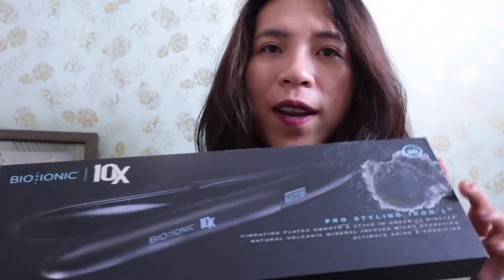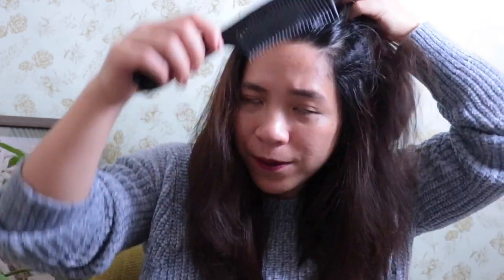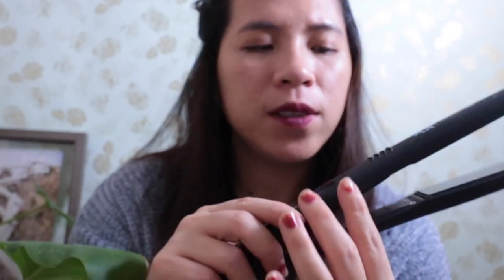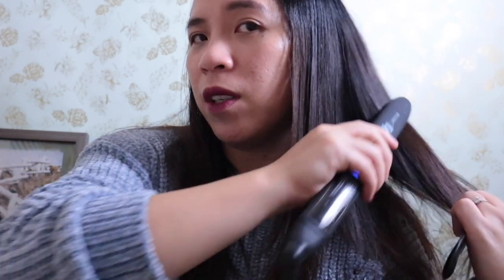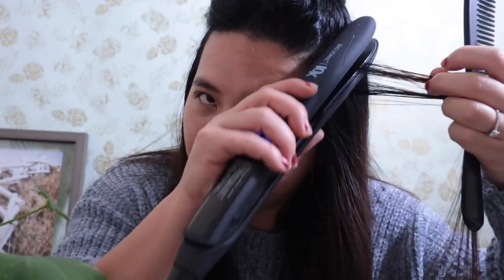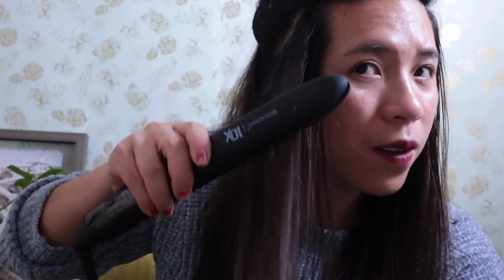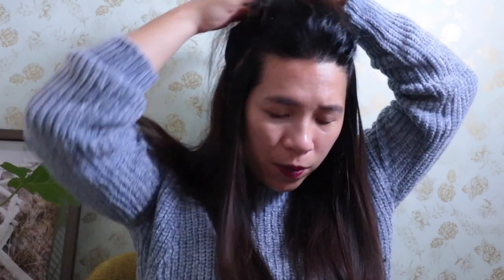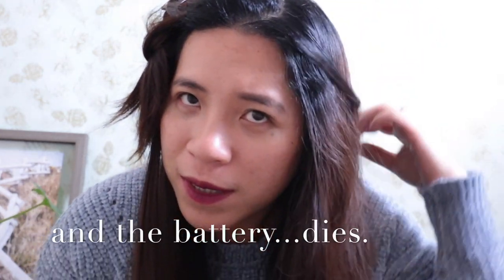BIO IONIC 10X Pro Straightening & Styling Iron Demo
Why I bought the Bio Ionic 10X:
1) 5 year manufacturer's warranty
2) 9 FT swivel chord
3) Dual voltage for international travels ((120V-220V)
4) Round tips makes it easier to grab hair
5) Vibrating plates to keep moisture in
6) Heats up to 450F

You can this product at Sephora, Ulta, etc...